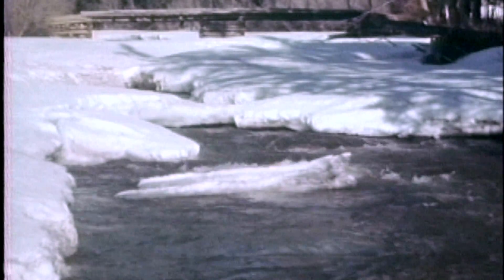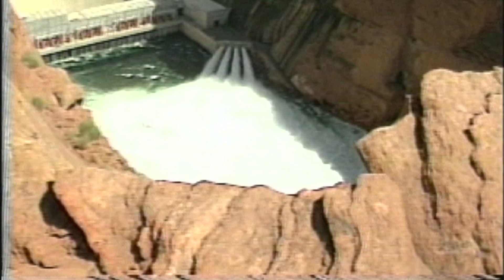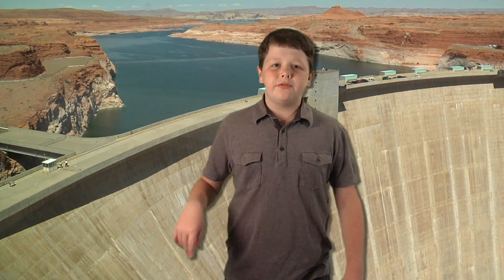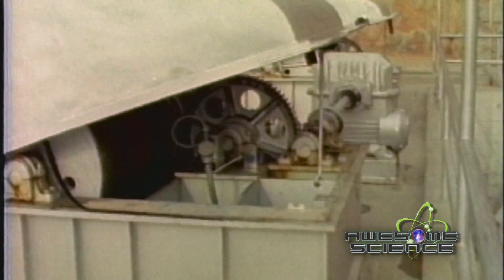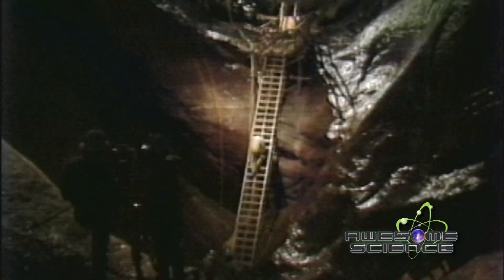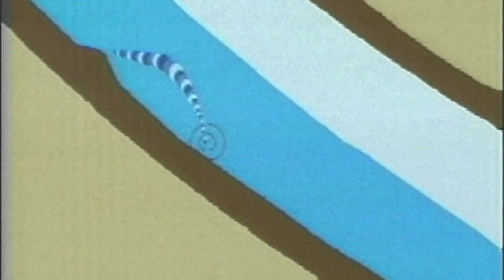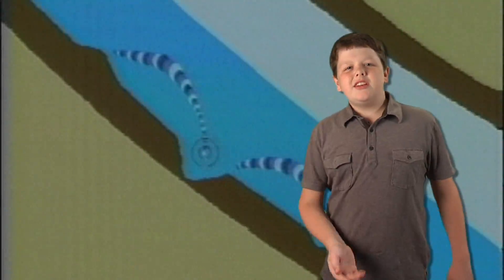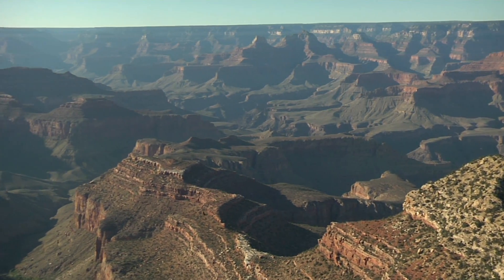AS: Cavitation at Glen Canyon Dam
Noah shares about the erosional process of "cavitation" at Glenn Canyon Dam, where solid rock was quickly cut with high pressure water and quick flow.  He then compares this to the massive flow of water which cut the Grand Canyon quickly.

This segment is from the DVD series Awesome Science “Explore Grand Canyon National Park” episode, produced by Awesome Science Media.  It is hosted by teenage, Noah Justice and aimed at youth to teach them how to view science from a biblical worldview.  Series is distributed by Master Books.